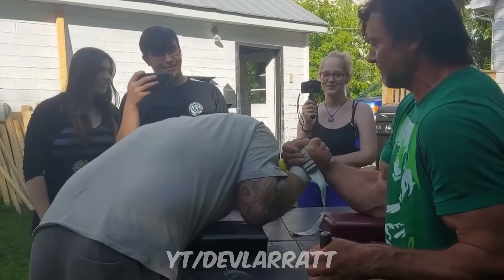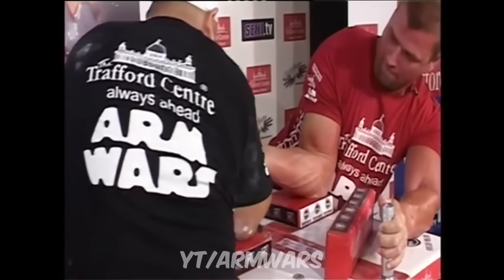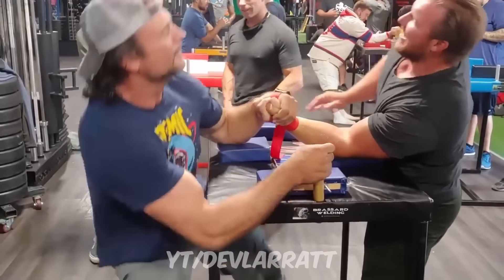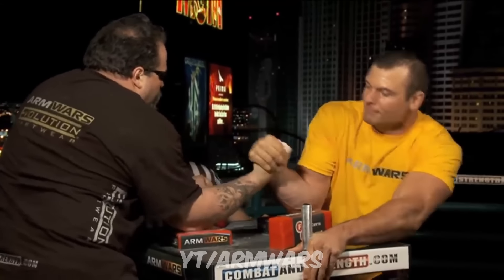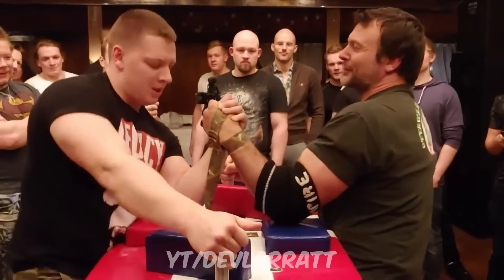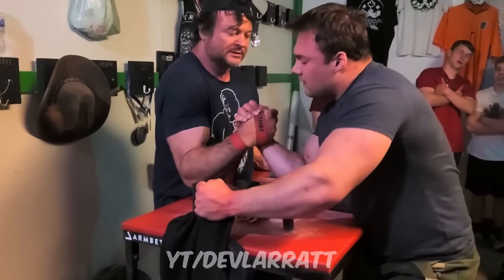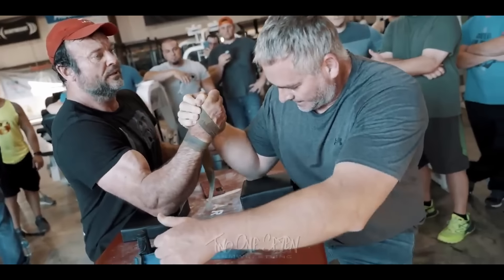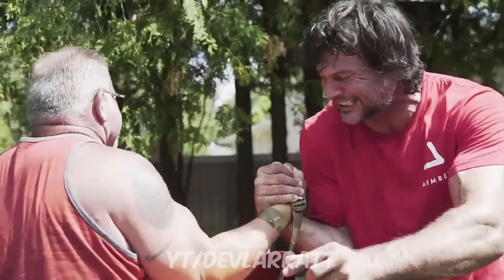the PROBLEM with Devon Larratt's training...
Credit for Featured Content:

sub to @devlarratt
sub to @Engin_Terzi
sub to @eastvswestarmwrestling
sub to @armwarsofficial
sub to @coresportsworld
sub to @TwoOneSe7en
sub to @LevanSaginashviliOfficial
sub to @ermesgasparini3239
sub to @johnbrzenk9237
sub to @toddhutchings906
sub to @MonsterMichaelTodd
sub to @jekaprudnik11
sub to @BeStrongArmwrestling
sub to @GeorgianArmwrestling
sub to @genadikvikvinia
sub to @vitalylaletin4385
sub to @AlexKurdecha

Featured Matches:

East vs West Matches:
Matt Mask vs Frank Lamparelli
Artem Taynov vs Sasho Andreev
Irakli zirakashvili vs Rustam Babayev
Georgi Tsvetkov vs Zaur Paizulaev
John Brzenk vs Sasho Andreev
Todd Hutchings vs Kydyrgali Ongarbayev
Paul Linn vs Ruslan Babayev
Derek Smith vs Mehdi
Irakli Ziraskashvili vs Davit Dadyikan
Evgeny Prudnik vs Davit Dadyikan
Uncle Todd vs Ibragim
Vitaly Laletin vs Revaz Lutidze
Lachy Adair vs Andrei
Chance Shaw vs Oleg Petrenko
Sandris Sedis vs Pavlo Derbedyenyev
Georgi Tsvetkov vs Arytom Morozov
Irakli Zirakashvili vs Kydyrgali Ongarbayev
Dave Chaffee vs Revaz Lutidze
Vitaly Laletin vs Tobias Sporrong
RVJ vs Zurab Tavberidze
Bacho saginashvili vs Adam Warzinski
Paul Linn vs Sasho Andreev
John Brzenk vs Oleg Patrenko
John Brzenk vs Irakli Zirakashvili
Devon Larratt vs Evgeny Prudnik
Devon Larratt vs Genadi Kvikvinia
Devon Larratt vs Ermes Gasparini
Ermes Gasparini vs Jerryy Cadorette
Ermes Gasparini vs Artyom Morozov
Jerry Cadorette vs Genadi Kvikvinia
Jerry Cadorette vs Georgi Tsvetkov
Devon Larratt vs Denis Cyplenkov

Arm Wars Matches:
Devon Larratt vs Michael Todd
Devon Larratt vs Kristoph Ladu
Devon Larratt vs John Brzenk
Devon Larratt vs Richard Lupkes
Devon Larratt vs Travis Bagent
Devon Larratt vs Tim Bresnan
Devon Larratt vs Don Underwood
Devon Larratt vs Sandris Sedis
Devon Larratt vs Daniel Lund
Devon Larratt vs Mindauskus Dulskas
Devon Larratt vs Georgi Tsvetkov
Ayello vs Mackin
Todd vs Lupkes
Todd vs Pickup
Yoshi Kanai vs Todd
Lovei vs Haugland
Luke Kindt vs Cobra Rhodes
Mike Todd vs Chris Chandler
Underwood vs Chris Chandler
Mike Todd vs Marcio
Bresnan vs Bagent
Underwood vs Bagent
Lupkes vs Rorbaken
Haugland vs Geoff Hale
James Wall vs Haugland
Stratton vs Haugland

King of the Table Matches:
Devon Larratt vs Levan Saginasvhili
Devon Larratt vs Dave Chaffee
Vitaly Laletin vs Ermes Gasparini
Levan Saginasvhili vs Ermes Gasparini
John Brzenk vs Denis Cyplenkov
John Brzenk vs Alexey Voevoda

Two One Se7en videos:
John Brzenk vs Pavlo
18 Minutes of Devon Larratt
Devon Larratt's Final Practice
Corey West vs Krasi
Devon vs Artem Taranenko
Derek Smith vs Austin
Devon vs Wayne Withers
Todd Hutchings vs Chance Shaw
Matt Mask vs Tim Bresnan